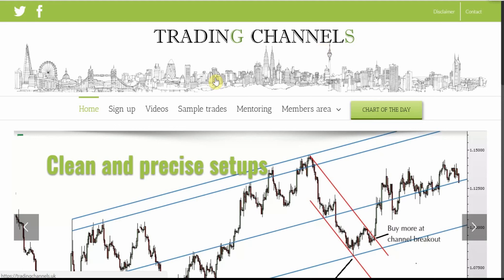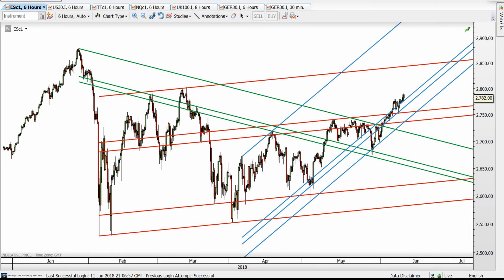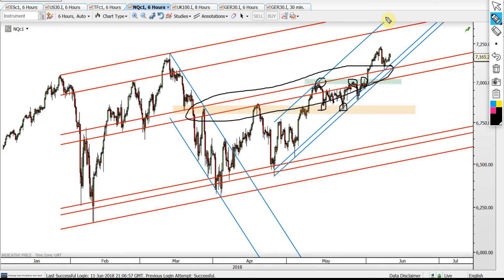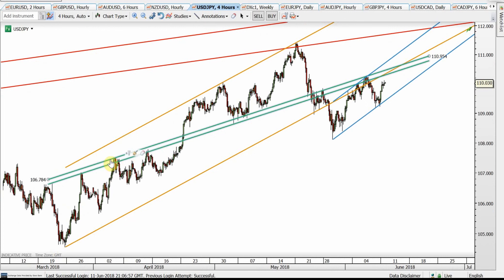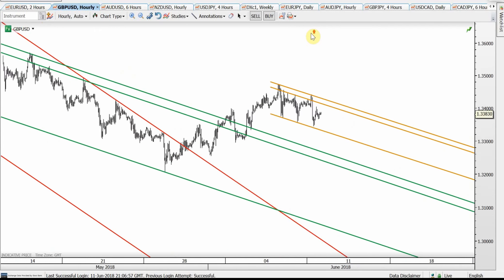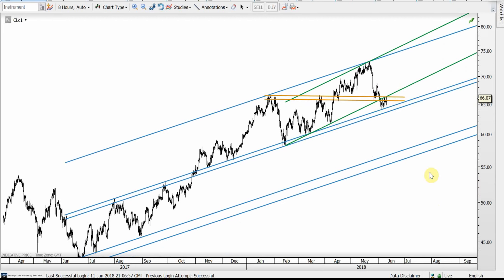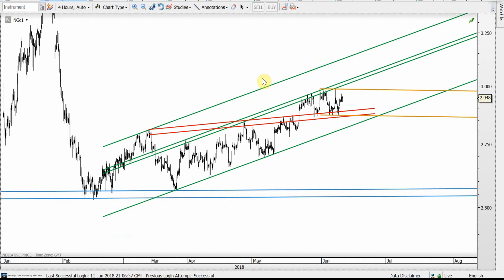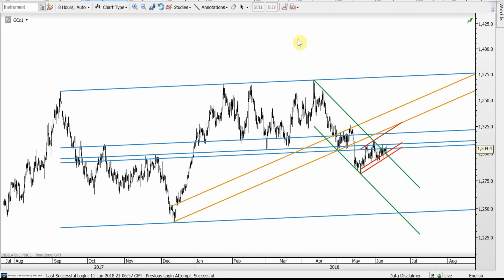Video Analysis (June 11, 2018)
A technical look at major stock indices, FX pairs, commodities and cryptocurrencies